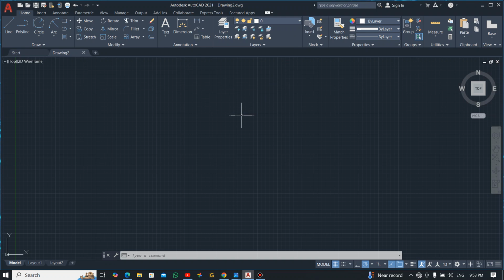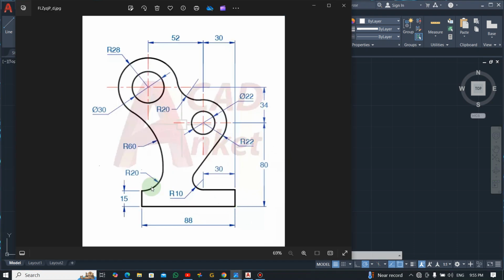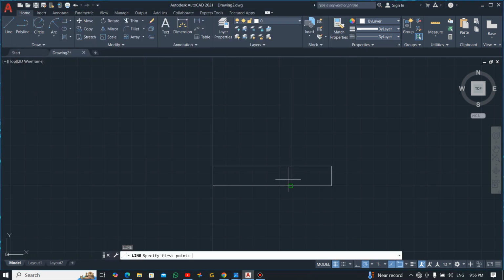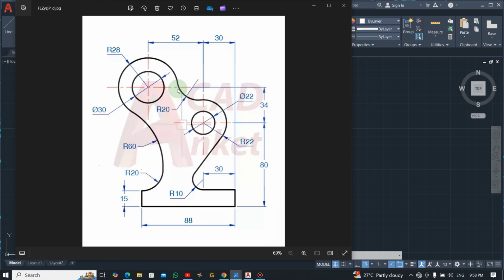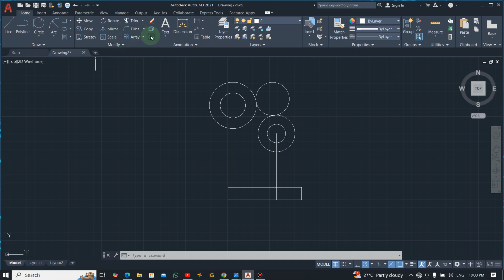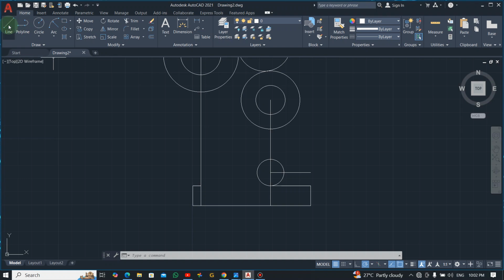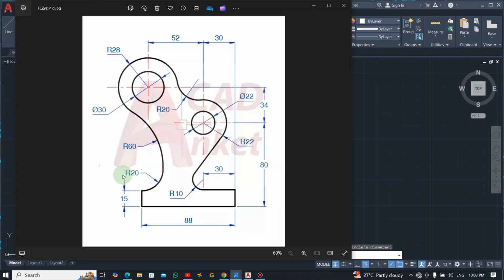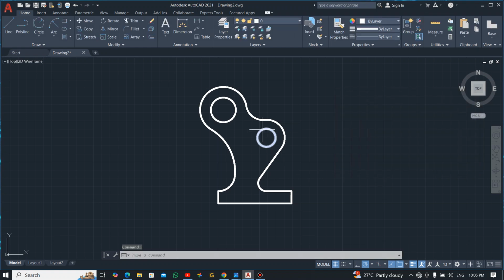AutoCAD 2D Lessons and Practice for Beginners Tutorials